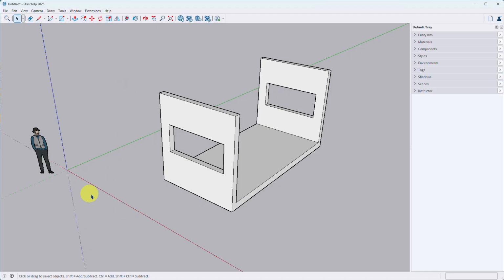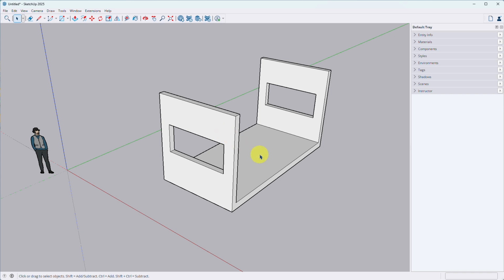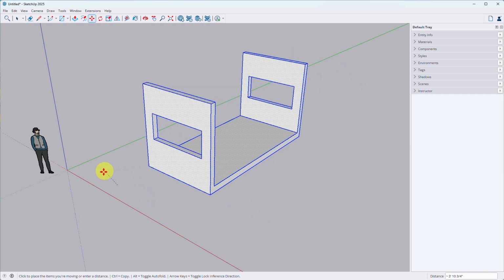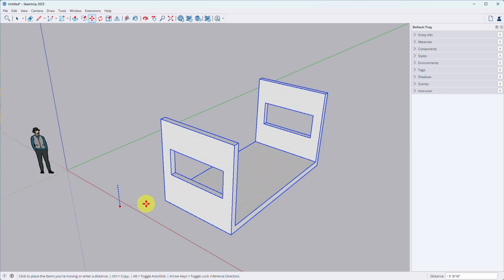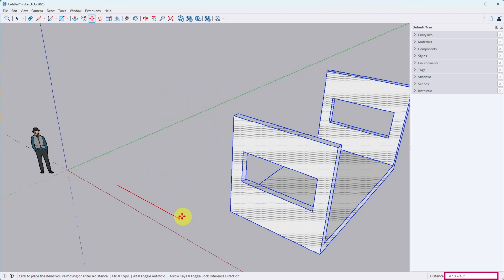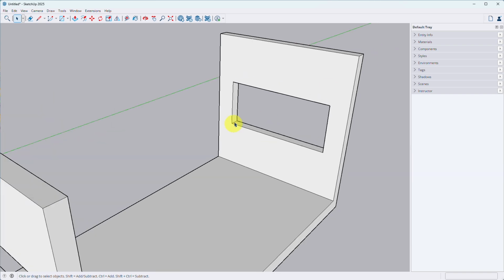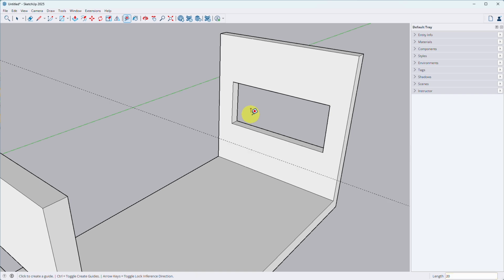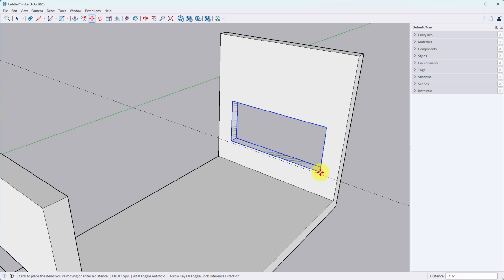SU Axis Locking